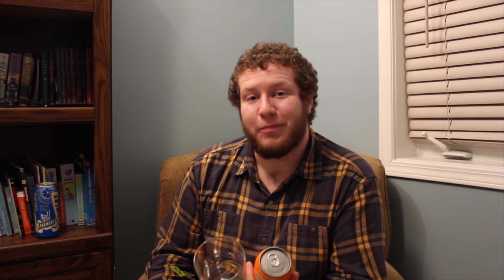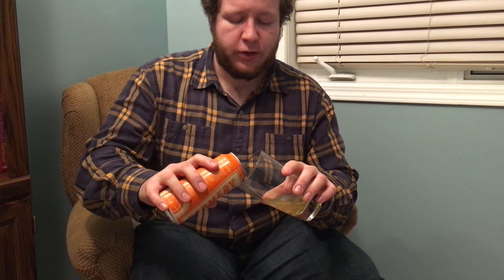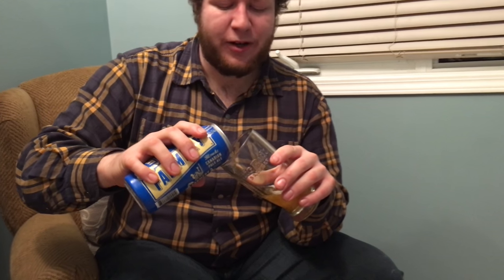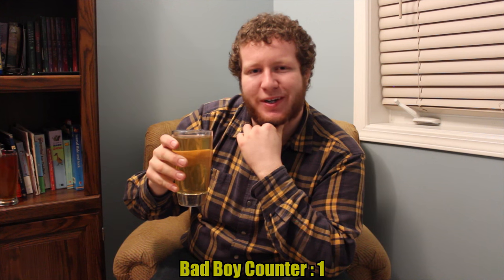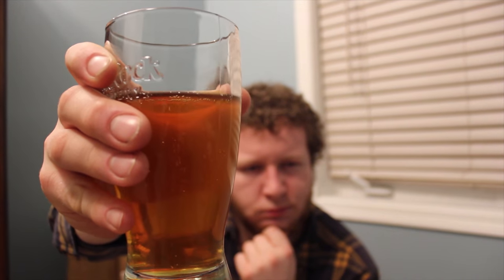Farmery Pale Ale Review #60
It's a showdown!